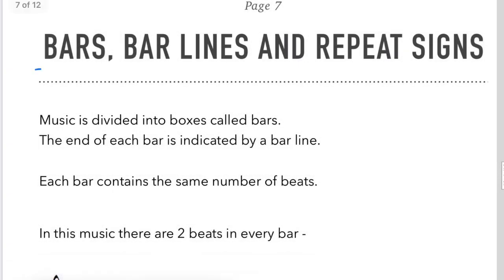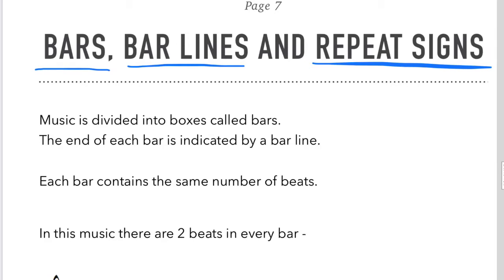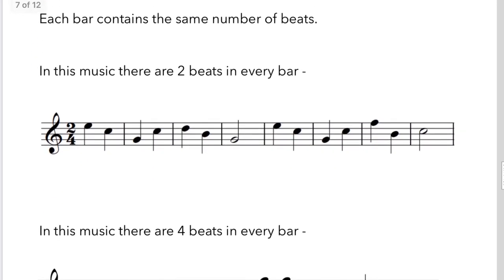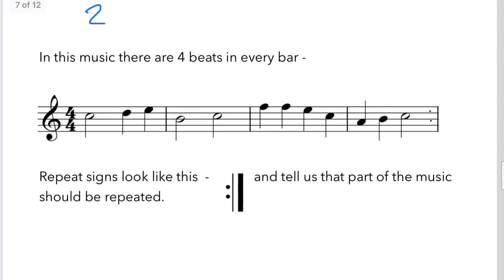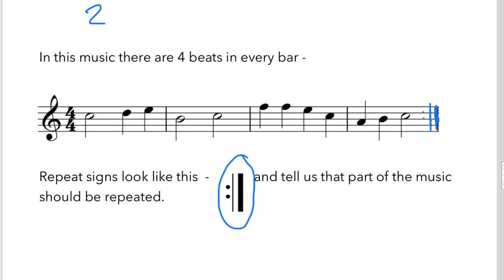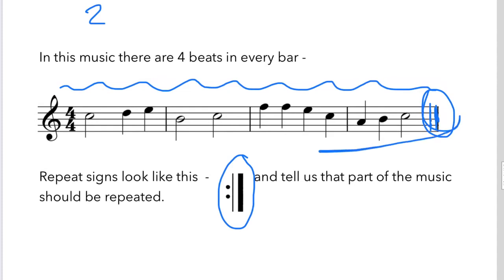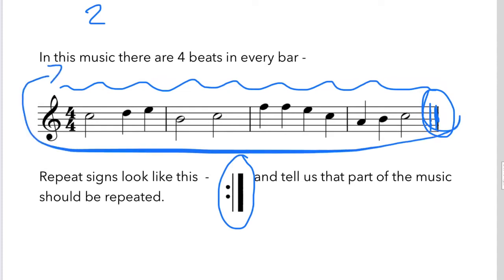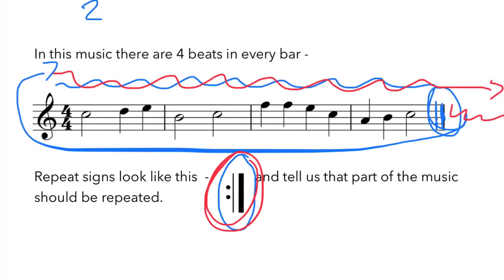Bars, Barlines & Repeat Signs